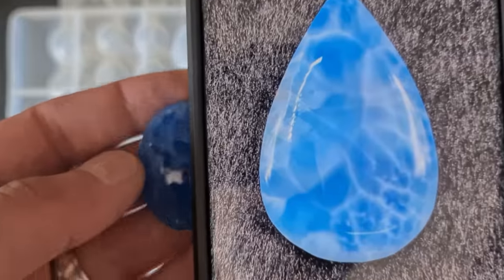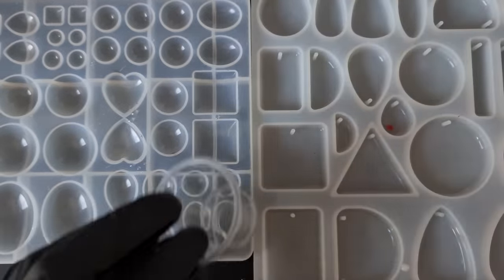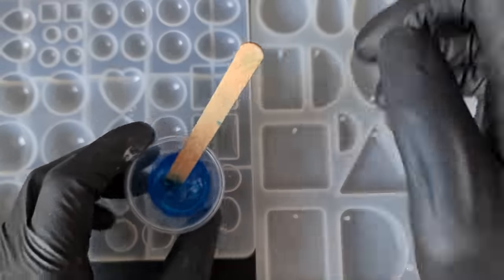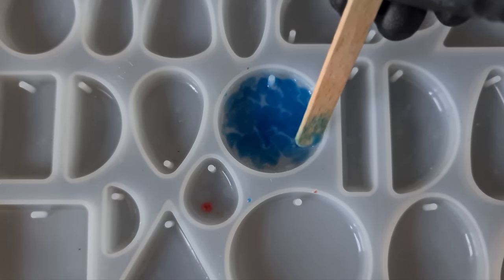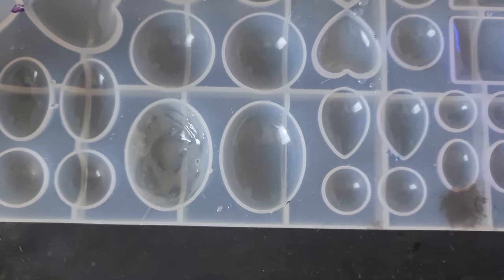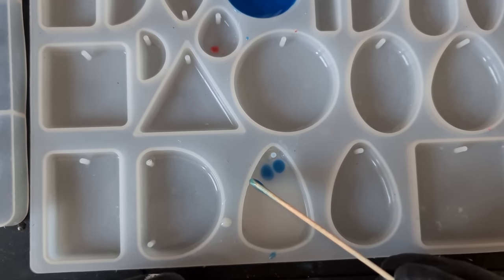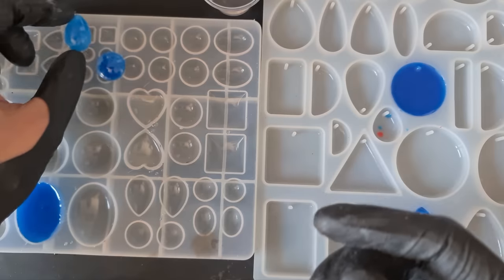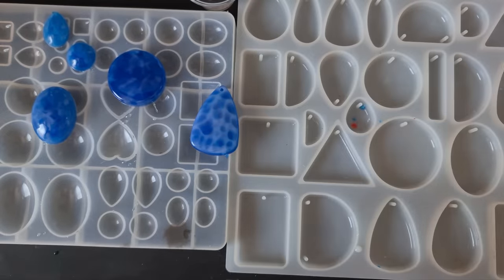#145. Resin GEMSTONE - LARIMAR Pendants! A Resin Art Tutorial by Daniel Cooper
Hi all,

This is a video trying to get a simple Larimar effect in my jewelry molds, Maybe the blue is a little strong? Some Larimar stones do have a strong blue. I love how these turned out for my 1st day testing.

UK Storefront:

US Storefront:

Here are the product links 😊:

Mold Tray Twin Set UK

Mold Tray Twin Set US

Let's Resin Ocean White UK: Currently Unavailable

Let's Resin Ocean White US

Let's Resin Liquid Pigment UK

Let's Resin Liquid Pigment US

Let's Resin 250g UV Resin UK

Let's Resin 250g UV Resin US

Or...

Below are UV Kits with the lamp and 200g Resin/tools included (Better value for money):

Small UV Kit With Lamp and Resin UK

Small UV Kit With Lamp and Resin US

Small Mixing Cups UK

Small Mixing Cups US

Stay safe whilst creating beautiful art 🙏